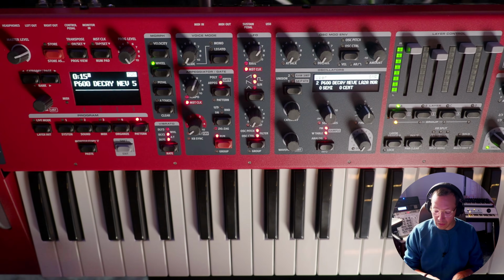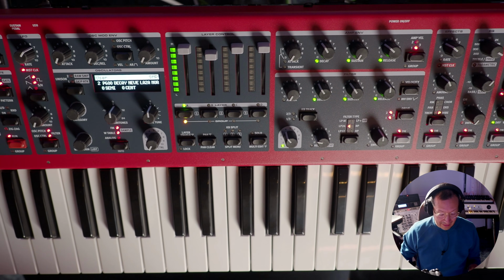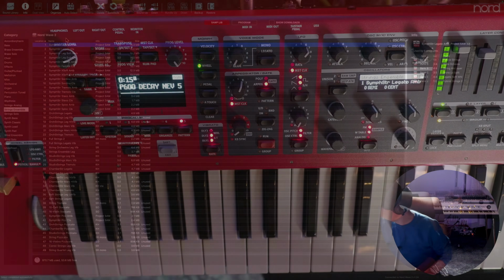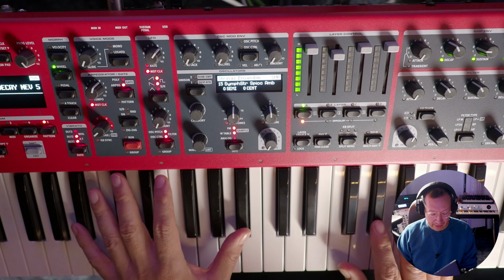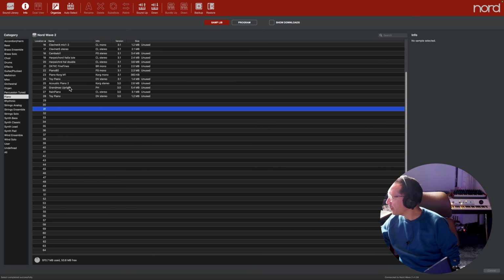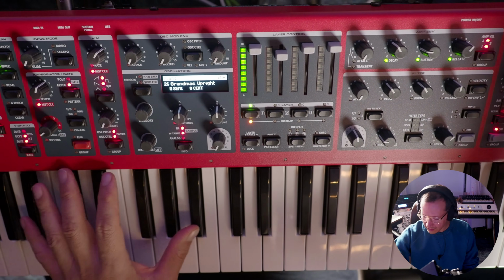Nord Wave 2: BEST Kept Secret for House & Techno Producers in 2025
Dive deep into the Nord Wave 2 - a powerful synthesizer that might just be the secret weapon for your techno and house productions! Want to level up your techno and house productions? This video will show you why the Nord Wave 2 deserves a spot in your studio setup!

In this comprehensive review, we'll explore:
• Overview of the Nord Wave 2
• Hands-on sound design demonstrations
• The onboard FX
• The Arpeggiator
• Sample based preset examples
• Sample loading capabilities & Nord Sound Library integration
• Lightning-fast sound design workflow
• Performance features for live playing

Discover why this synth is a hidden gem for electronic music producers. We'll show you how to harness its unique sample-loading capabilities, craft your own sounds, and utilize the extensive Nord Sound Library to expand your sonic palette.

⚡ Timestamps:
00:00 Introduction
00:32 First Impression
01:06 Clean sound without FX
01:24 Onboard Delay FX
02:07 Onboard Reverb FX
02:35 Onboard Modulation FX
03:22 Onboard EQ
04:02 A/B Test with Effects
04:37 Sound Design Workflow
05:30 Sleeper Synth?
05:50 Build Quality
06:02 Sample Engine
06:24 Nord Sample Software
09:35 Arpeggiator
10:20 Conclusion
11:24 Jam 124 BPM